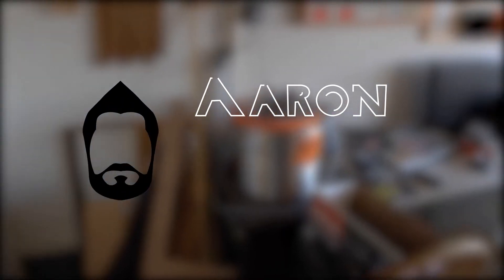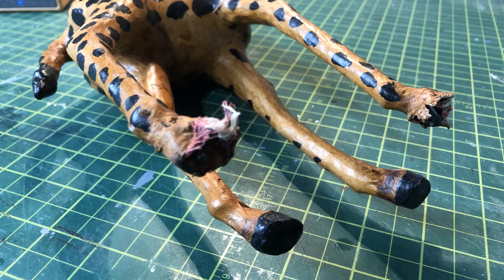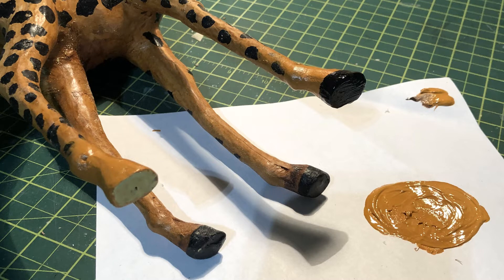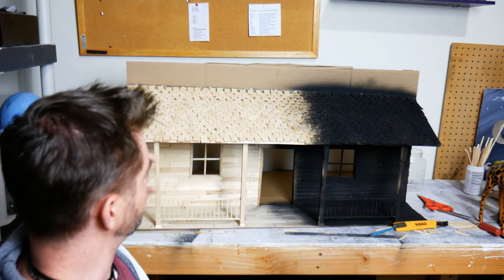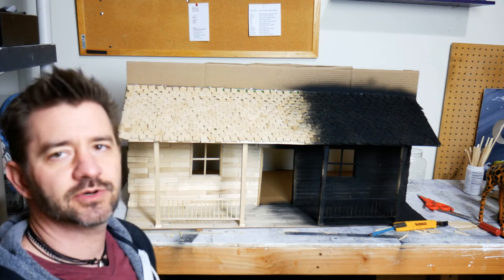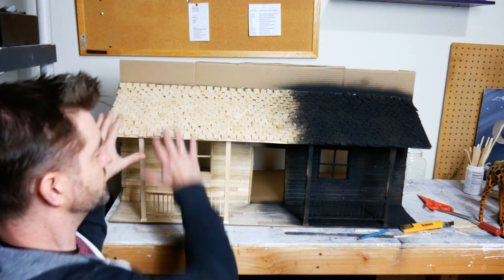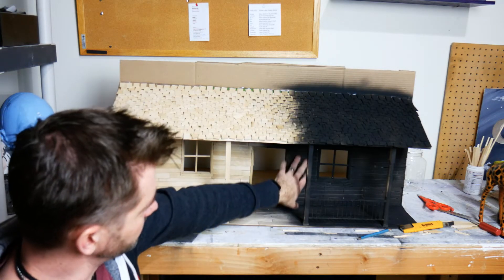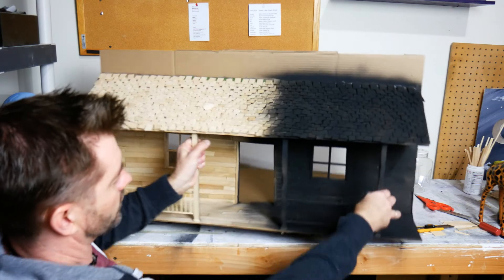Maker Vlog #4 - Making a house from Popsicle Sticks!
Made a house from popsicle sticks! Check it out!

Also... I worked on a giraffe this week!